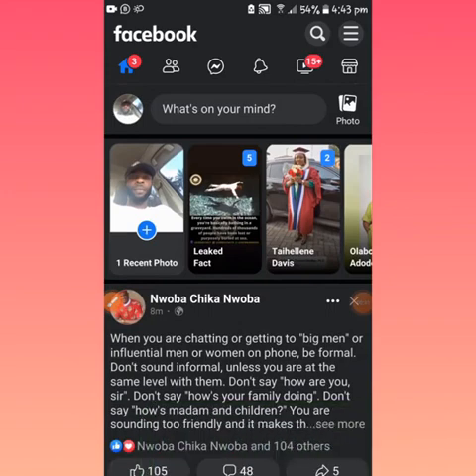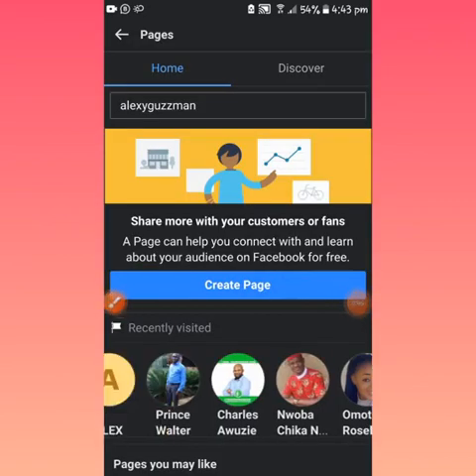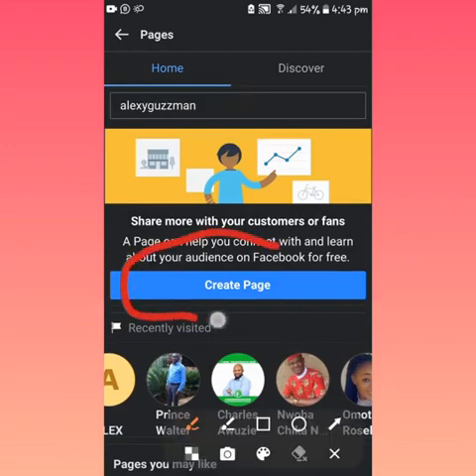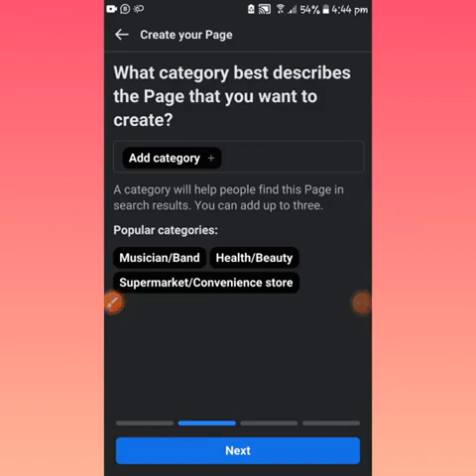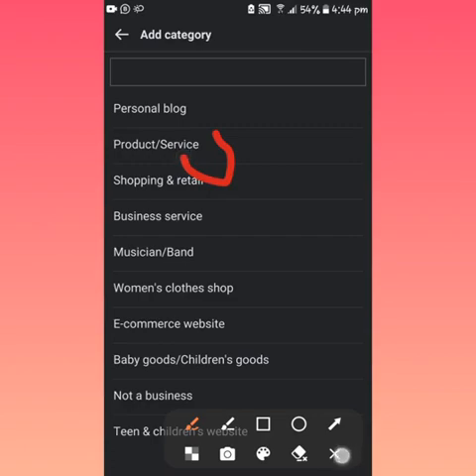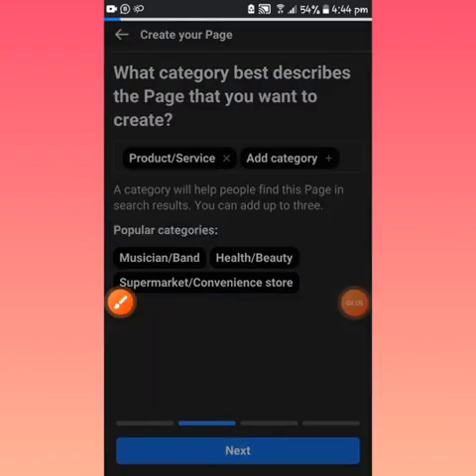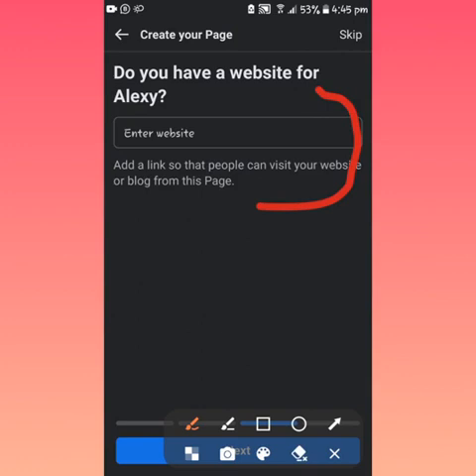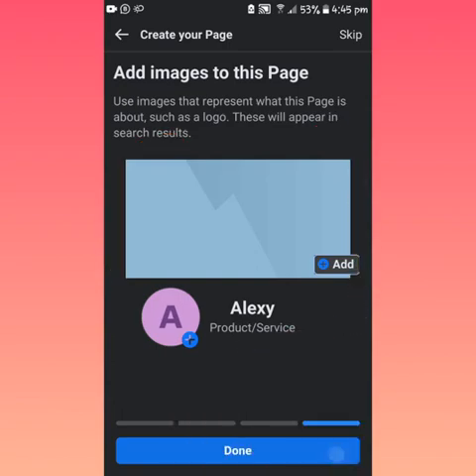Facebook Business Page Tutorial 2022| Fast & Easy| Full Guide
In this facebook business page tutorial I will show you step-by-step how to create a professional facebook business page.

Nowadays every business should have a facebook business page, especially if you're trying to get new customers through social media. In this facebook business page tutorial you'll learn exactly how to set up a facebook business page step by step.